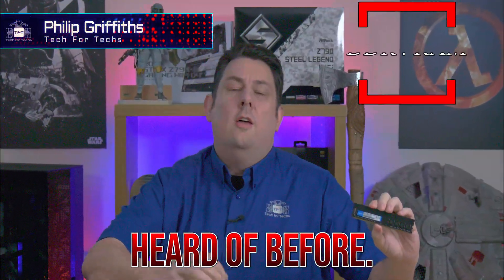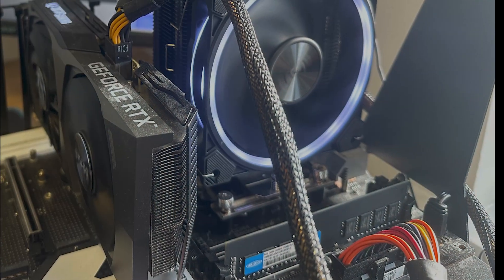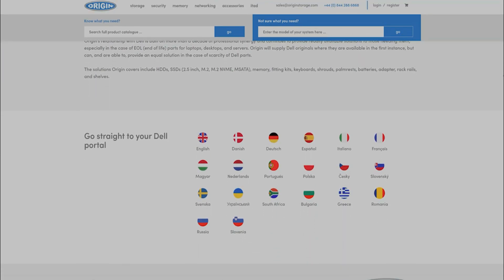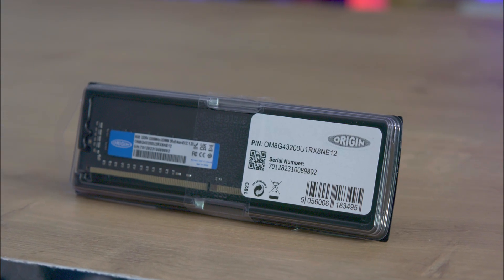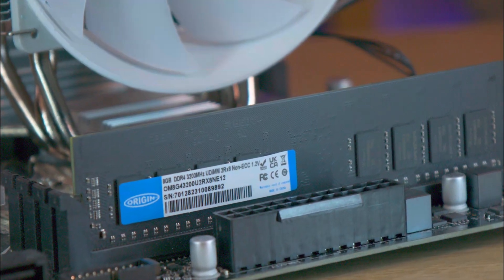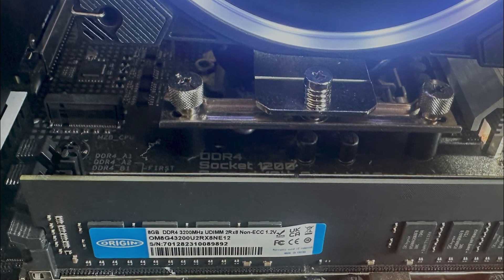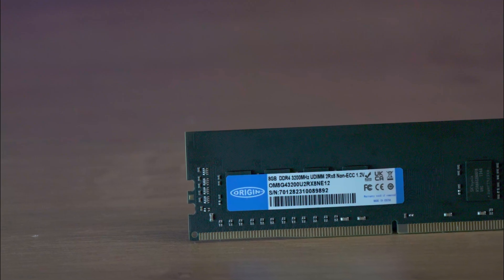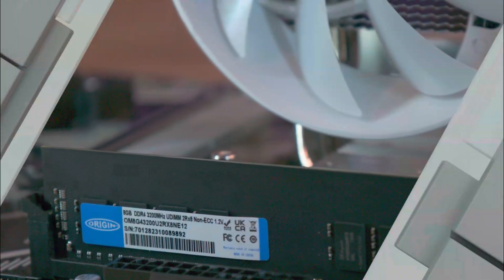Why is Origin RAM Worth Your Attention - 8GB DDR4 3200MHz Memory OM8G43200U1RX8NE12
Origin Storage 8GB DDR4 3200MHz UDIMM 1Rx8 Non-ECC 1.2V
SKU: OM8G43200U1RX8NE12

Tested compatibility with OEM equipment
Fast access to pre and post sales tech support
Security of lifetime warranty
Technical Spec
Product Description
Backlight
No

Memory voltage
1.2 V

Weight
100 g

Storage temperature (T-T)
-25 – 95 °C

Storage relative humidity (H-H)
10 – 85%

Operating temperature (T-T)
0 – 85 °C

Operating relative humidity (H-H)
10 – 80%

Memory ranking
1

Memory layout (modules x size)
1 x 8 GB

Memory form factor
288-pin DIMM

Buffered memory type
Unregistered (unbuffered)

Memory clock speed
3200 MHz

Internal memory type
DDR4

Internal memory
8 GB

ECC
No

Component for
PC/server

CAS latency
22

Brand
Origin Storage

Category
Science & Technology